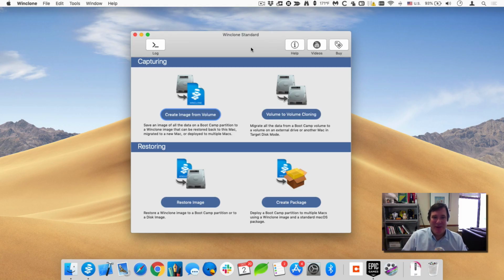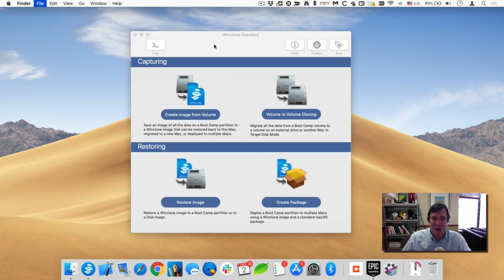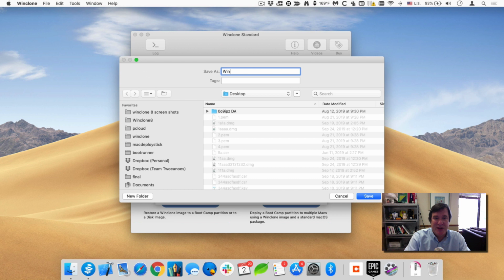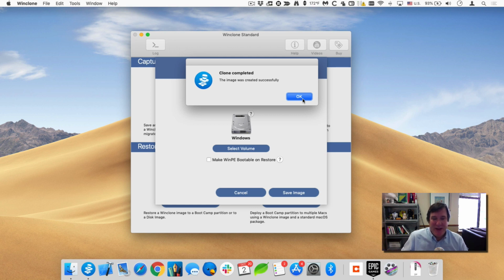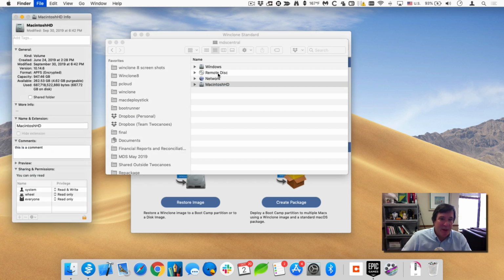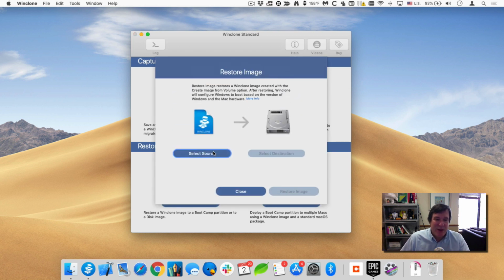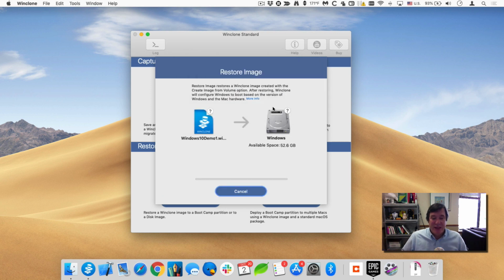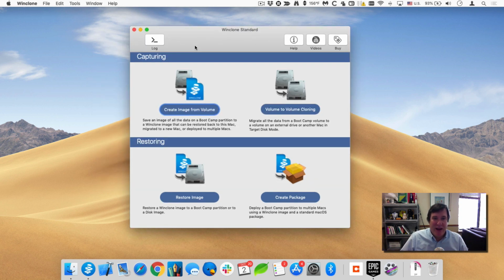Imaging and Restoring from Boot Camp with Winclone 8 or later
Note: This video was recorded using software and operating systems that are not the current version. However, you are able to perform these functions just as well in newer versions of Winclone, macOS, and/or Windows.

See how easy it is to image and restore a Boot Camp partition with Winclone 8.